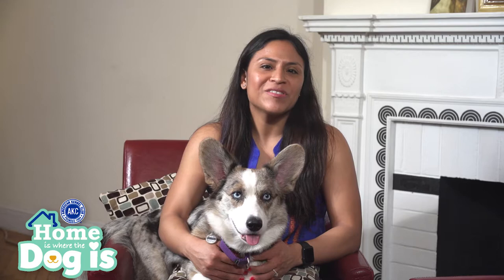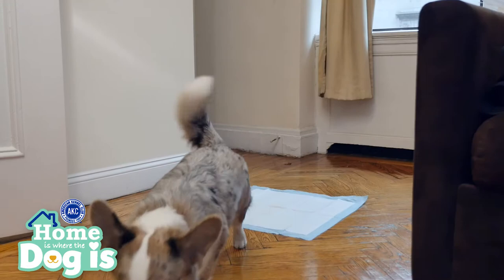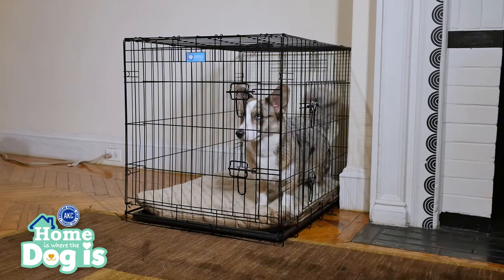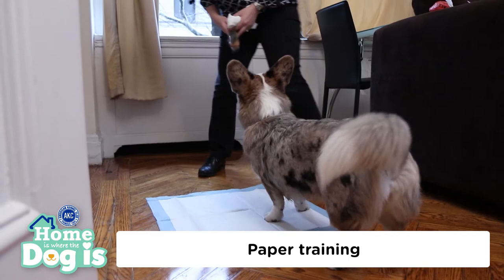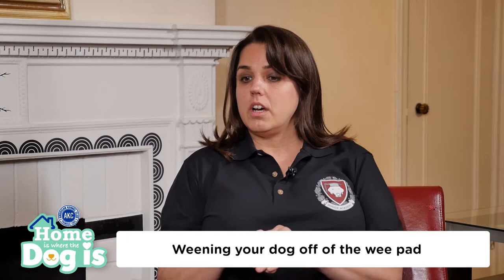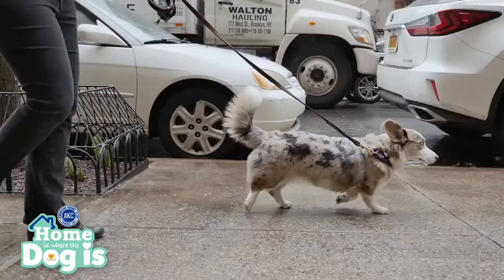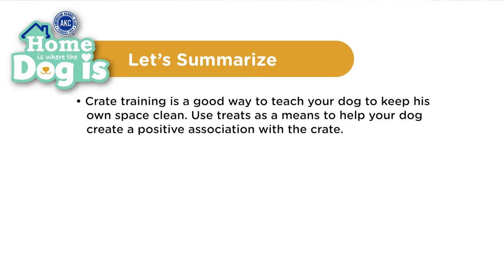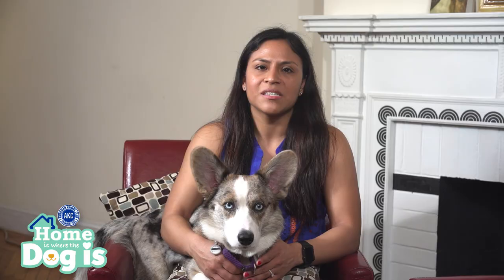Episode 12 - House Training | Home is Where the Dog is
Welcome to another episode of AKC's "Home is Where the Dog is." Giselle and our canine stars Maisy the Cardigan Welsh Corgi will show you everything you need to know about the house training.